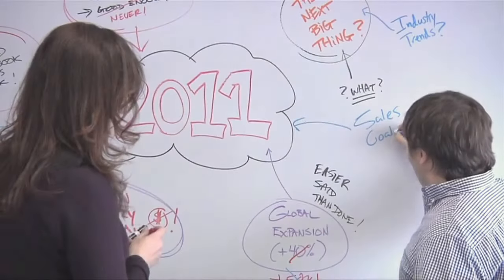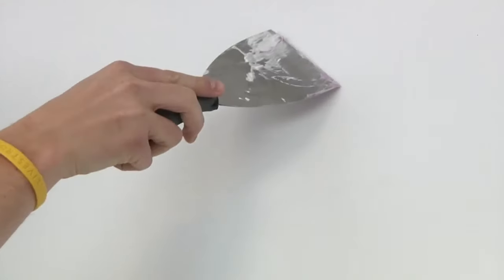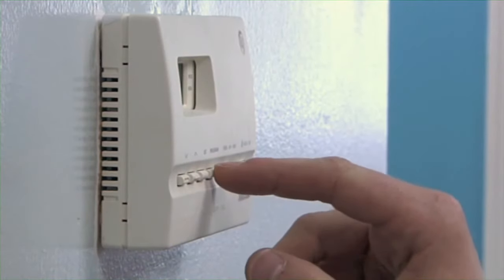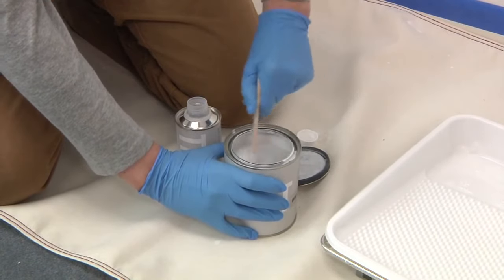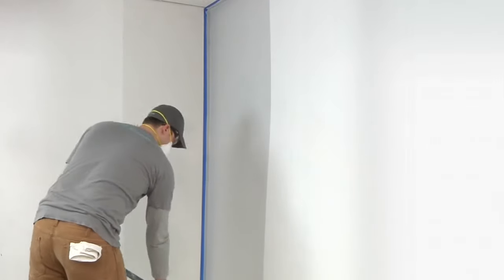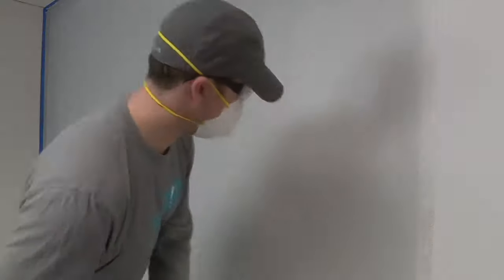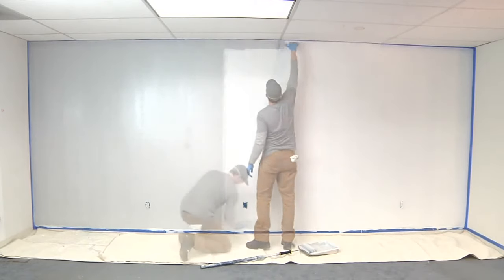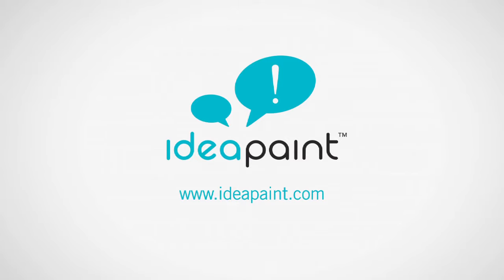IdeaPaint PRO Install Instructions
IDEAPAINT is a groundbreaking coating which provides a easy dry erase surface that help you to transform your office, home or schools and even hospitals into a whiteboard.

The innovative paint can apply to any material surfaces. Without any imitation of places, you can freely design and draw on what you want with your creativity which makes your space become vivid and lively.

Ideapaint started the sole distributor with Creativo in recent years by having us as its exclusive dealer in Hong Kong and Macau.

Creativo Design & Contracting Co Ltd